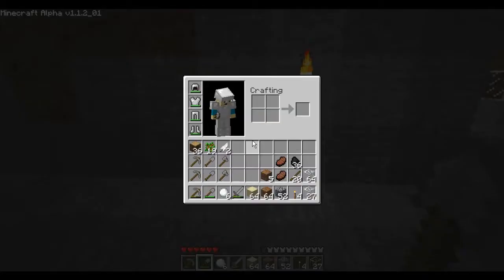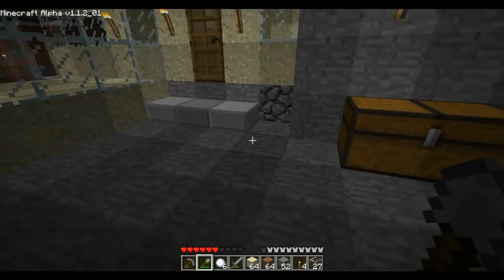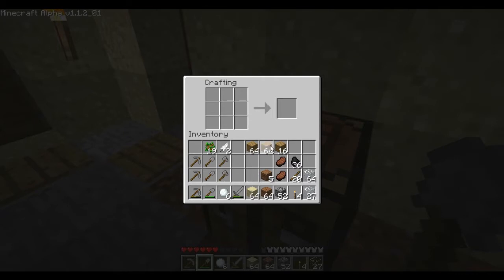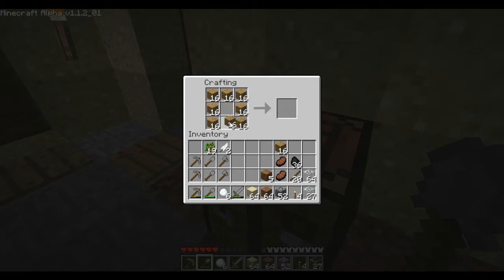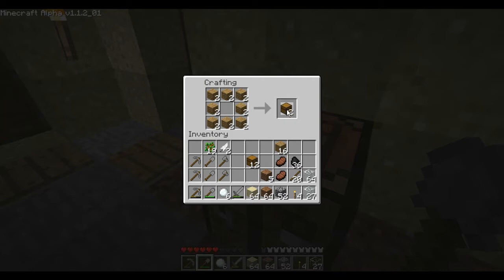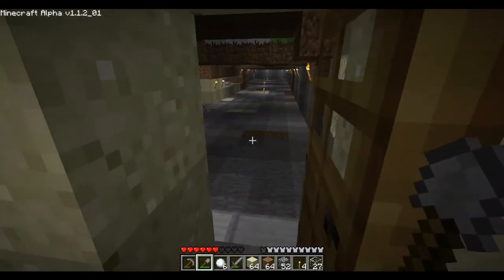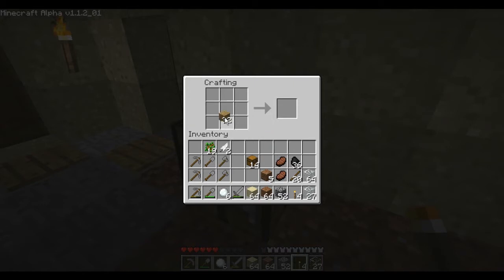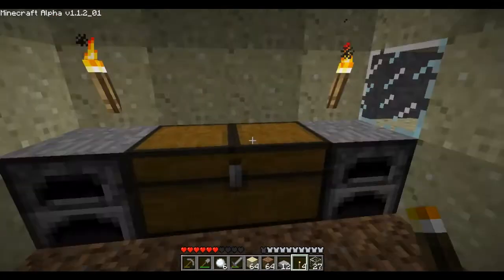Let's Play Minecraft - Episode 29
More Minecraft, choppin' trees and zombies!